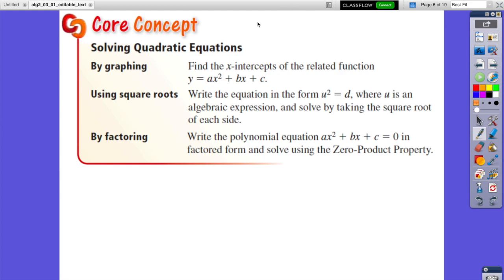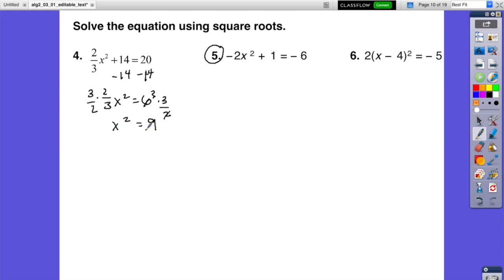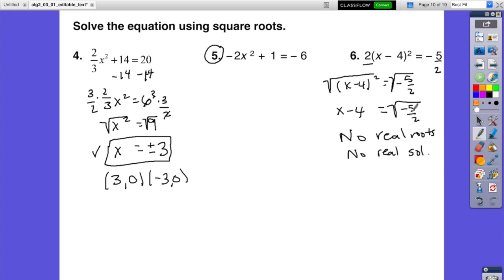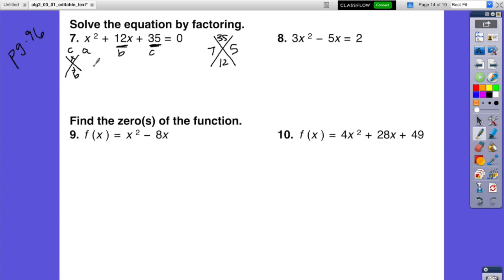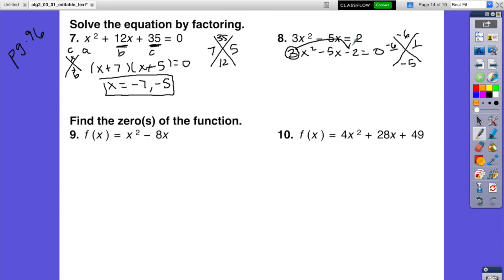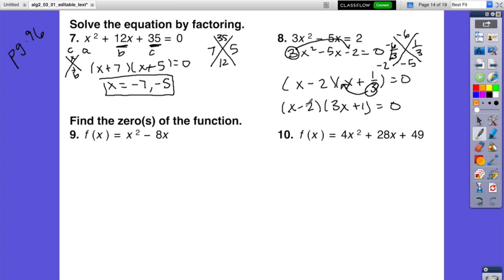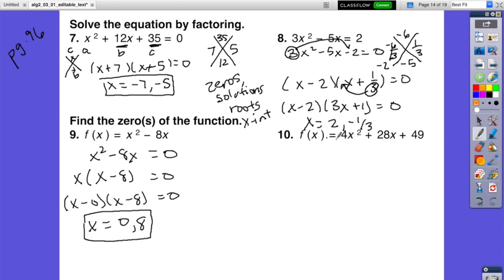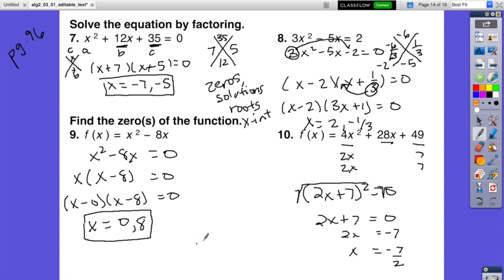Alg2 3.1 Solving Quadratics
This video is about Alg2 3.1 Solving Quadratics